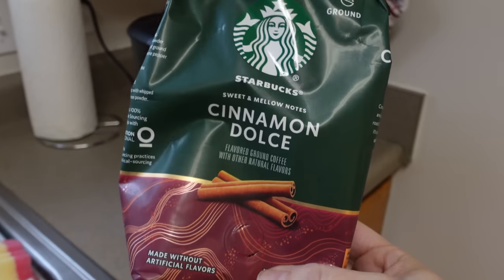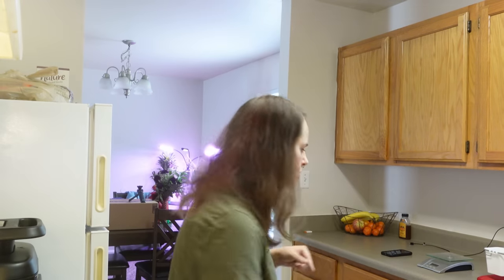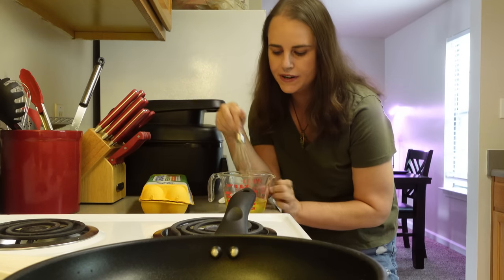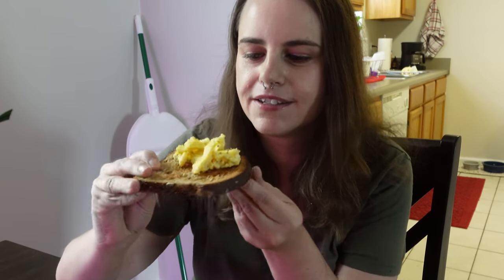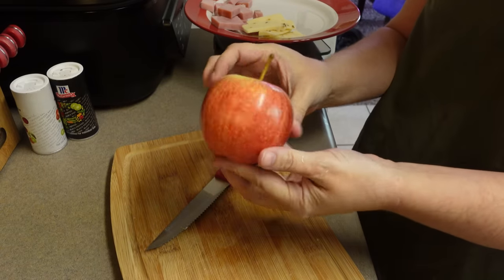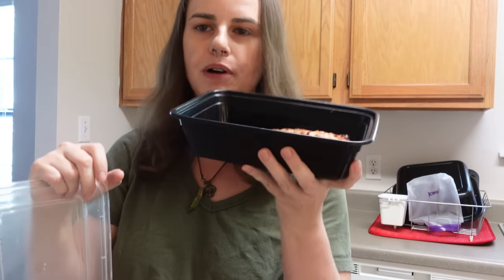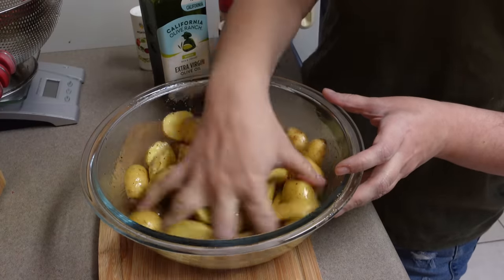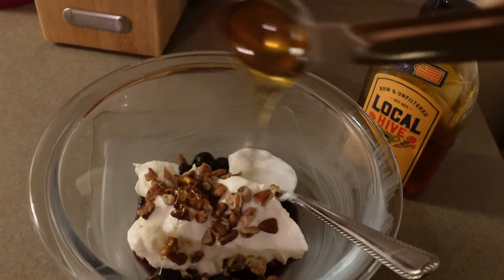what i eat in a day to maintain weight loss after quitting carnivore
In today's vlog, I'm sharing what I eat in a day to maintain my 100 lb weight loss after quitting the carnivore diet. I'm preparing three meals for myself plus a little dessert at the end of the night. I'm trying this out to see how my body reacts. I'm giving it a week or two to see if I can maintain on a "normal" diet. Let's so how it goes!

▶ My Air Fryer (George Foreman Beyond Grill 7-in1)

Donate $2 or more to support me and the channel at the link above. Thank you!

If you want to send a gift, here are some of the books I'd love to own!

▶ Buy Llewellyn's 2023 Magical Almanac (For Incense and Color of the Day)

Cindy L.
101 Hammond Drive
# 2470
Hot Springs National Park, AR 71914